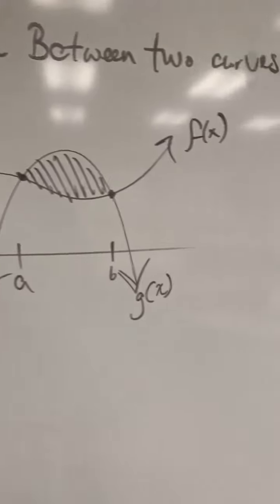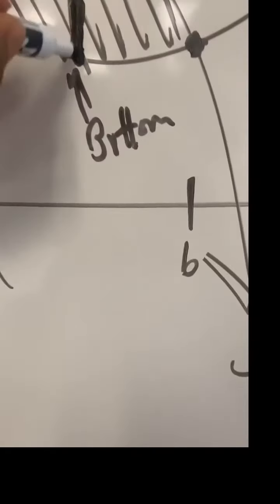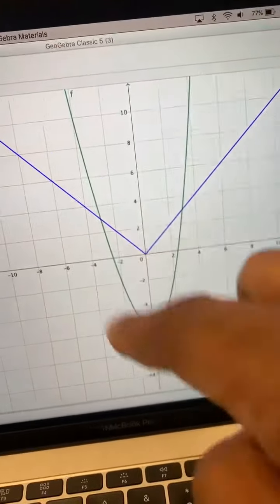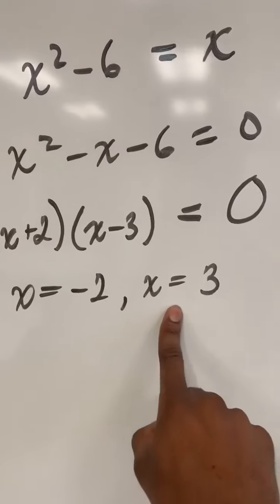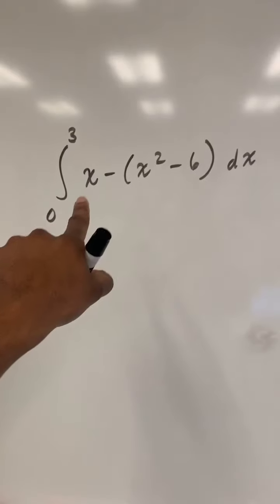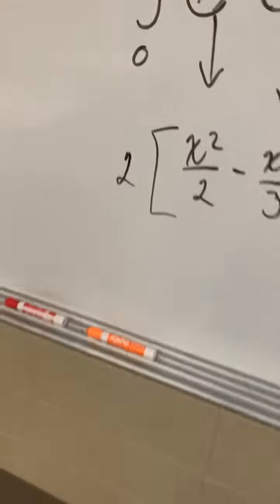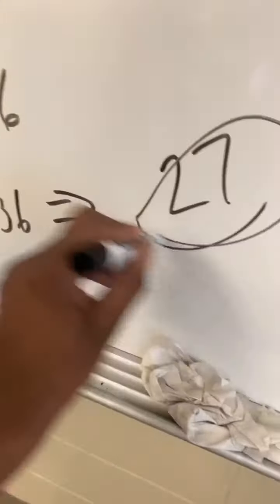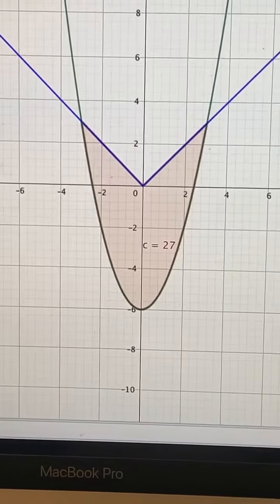NerdOwt80: Area between curves (AP Calculus)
This lesson highlights one of the application of area between curves in AP Calculus. This video is just to see how the process goes when finding the area. I will be putting context to this topic over the next few days so that you can see the connection to accumulation exercises. There’s so many ways this can be presented and I really do love these types of problems.